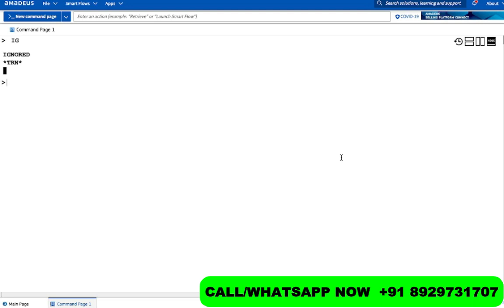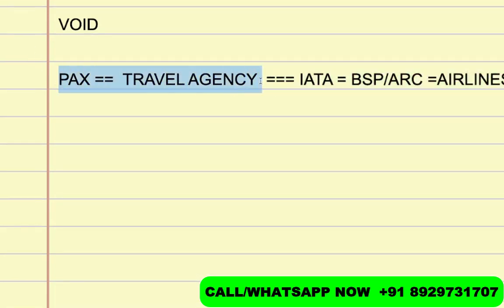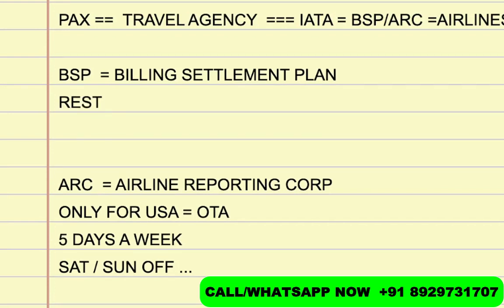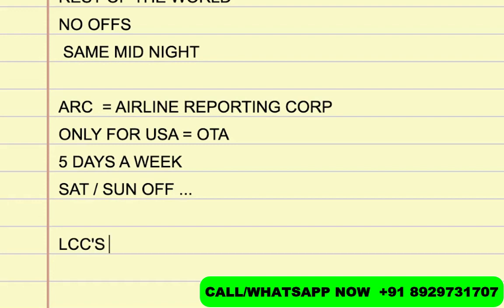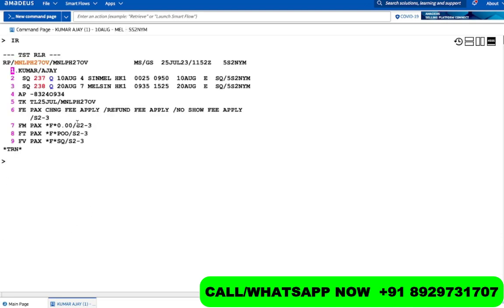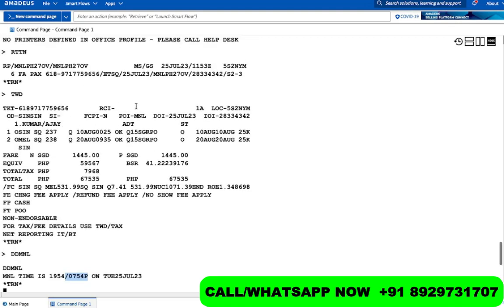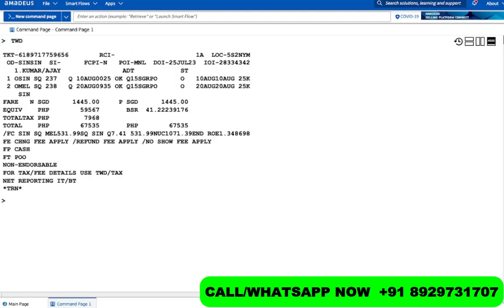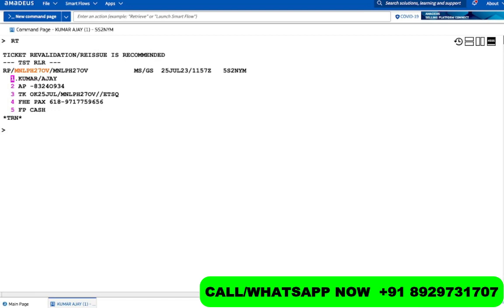How to Void Ticket | Voidable Period | TRDC | Gaurav Gera | Amadeus session 18 | Amadeus in english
Welcome to AMADEUS Session - 18

Amadeus English Session 18 | How to Void Ticket | Voidable Period | TRDC | Travelocademy English | Gaurav Gera